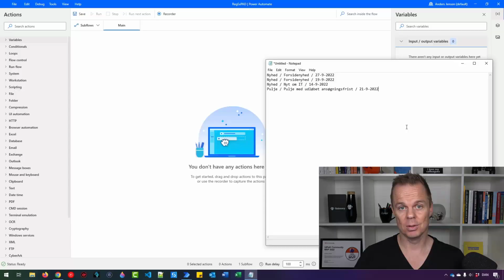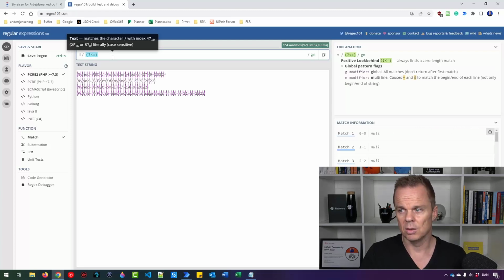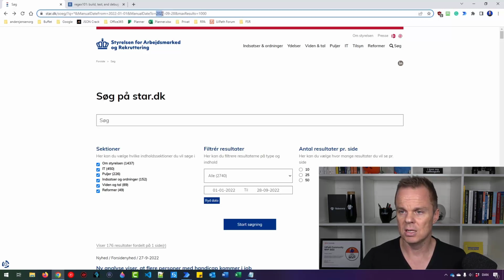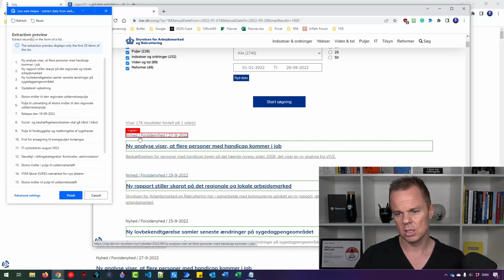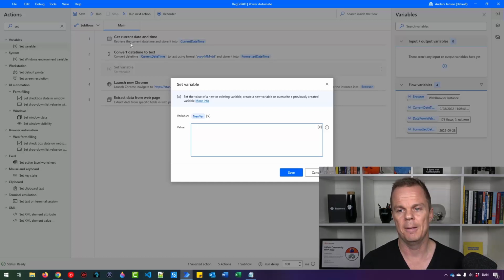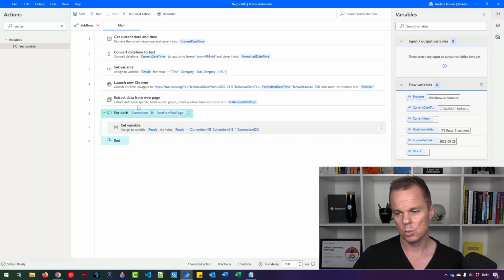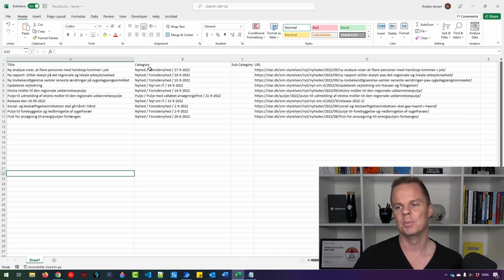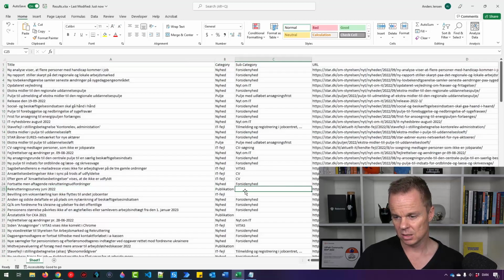Web Scraping with RegEx in Power Automate Desktop - Advanced Use Case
This video shows how to do advanced web scraping in Microsoft Power Automate Desktop. In the use case, you will also learn how to create and use Regular Expressions, RegEx, in your Power Automate Desktop flows.

00:00 Intro
We want to do advanced web scraping in Microsoft Power Automate Desktop with the help of Regular Expressions, RegEx. RegEx is a series of characters that defines a search pattern.

00:52 Creating a Regex Pattern
The best online RegEx tester is regex101, which we use to create a RegEx. RegEx is excellent for structured data, where we can make an exact rule or at least a few rules.

06:04 Dynamic URL - URL with a variable
Scraping web data in Power Automate Desktop is easy, but we can prepare the data to scrape to make it easier. One is to use a direct URL instead of having our RPA click UI buttons. We'll also see how to create a dynamic URL based on today's date, using a variable in a URL.

13:12 Advanced CSS work
To extract the URL of the web page element, we need to know a little CSS. Open the Developer Tools in Chrome to inspect our element, and then in Advanced Settings, in the Extract data from web page action, create your CSS selector.

16:14 Create and use a DataTable
We can create DataTable in several ways. I prefer a Set variable over the native Power Automate Desktop activities because it's easily customizable. Iterate through a DataTable with a For each. Updating a DataTable is easy with a Set variable, where we can add an entire DataRow. For reference, a DataTable is a collection of DataRows.

21:08 Save to Excel
We save our DataTable to Excel.

25:34 Use RegEx in Power Automate Desktop
The Parse text action allows us to use Regular Expressions in Power Automate Desktop.